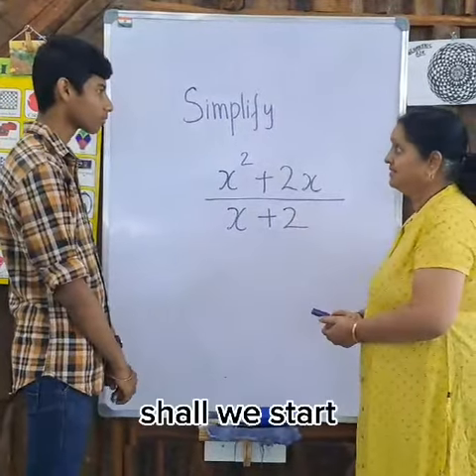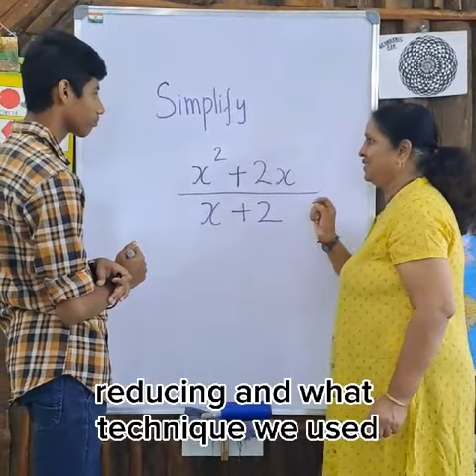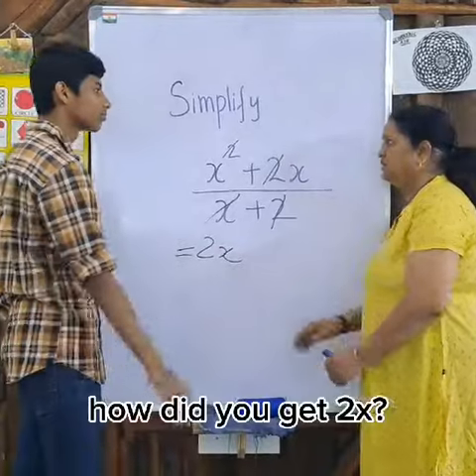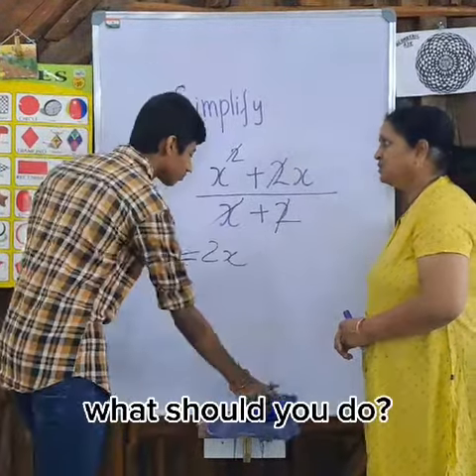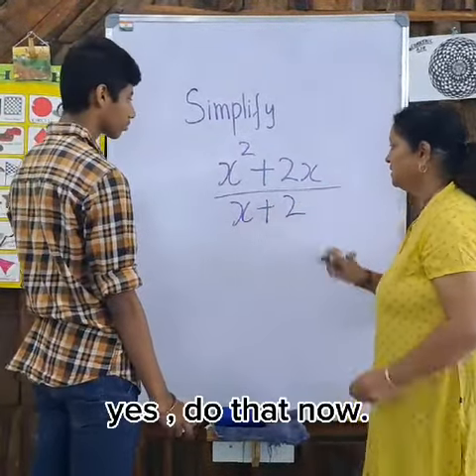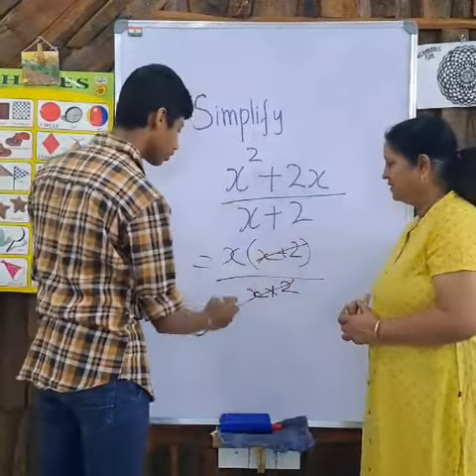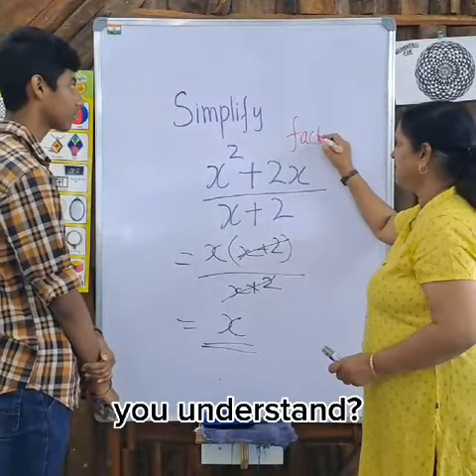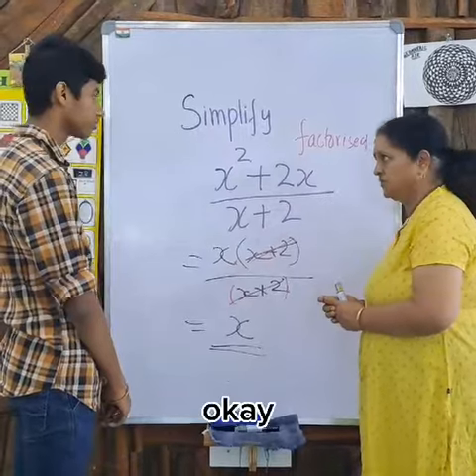Simplification using Factorisation 1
Students often simplify algebraic fractions without factorisation. Factoring helps ensure that you simplify algebraic fractions correctly